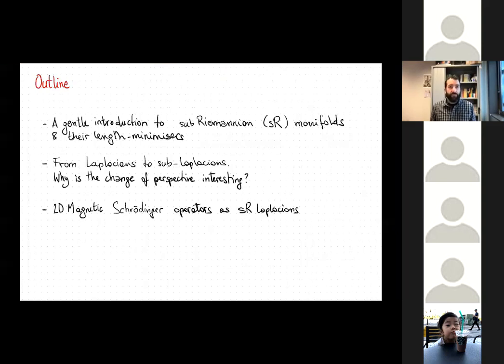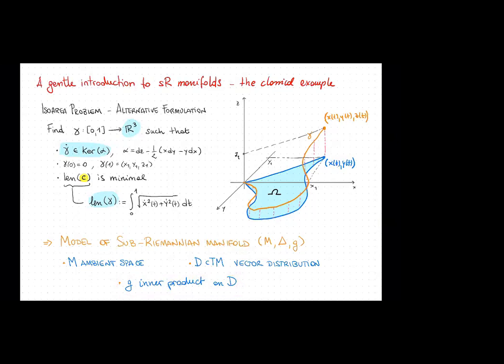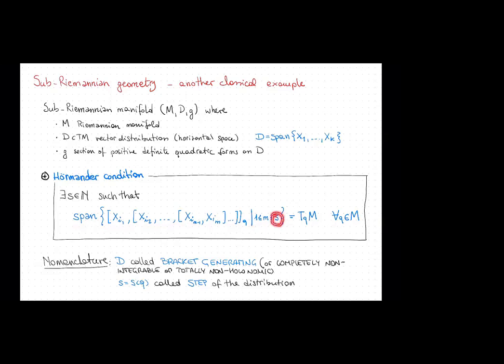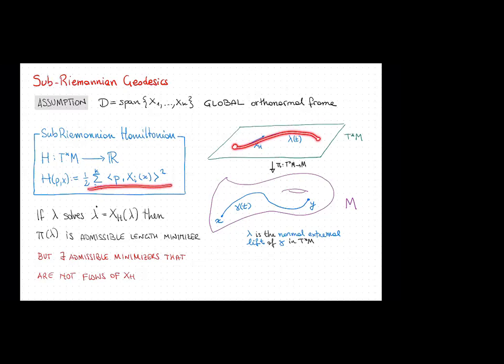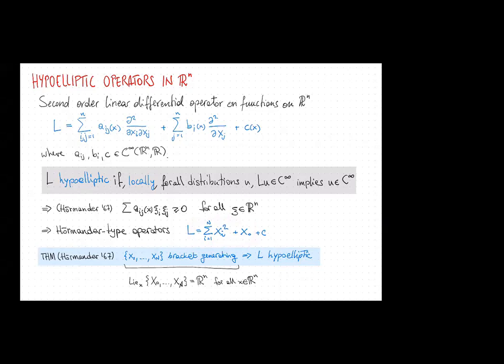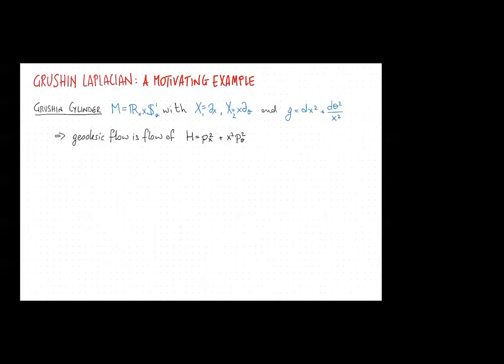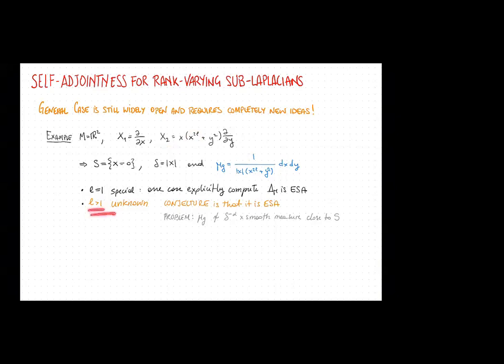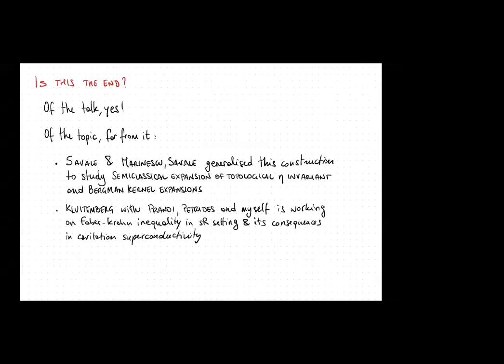Marcello Seri — Sub Riemannian Geometry Meets Magnetic Schrödinger Operators — 2021.10.22